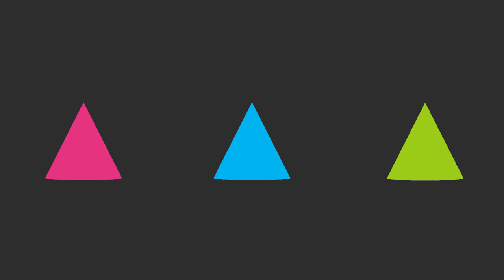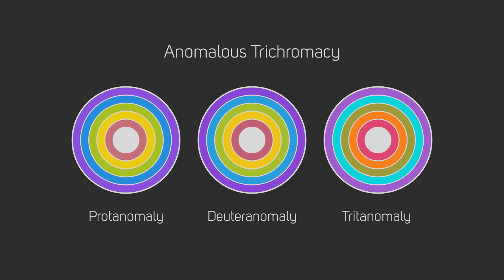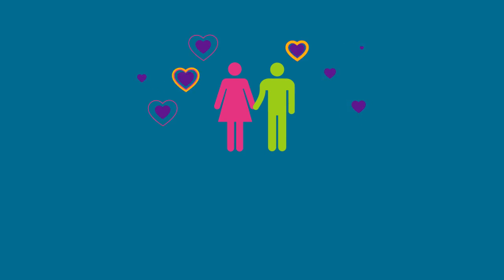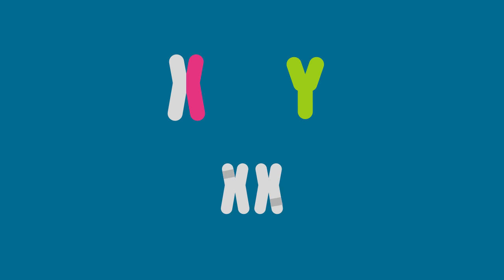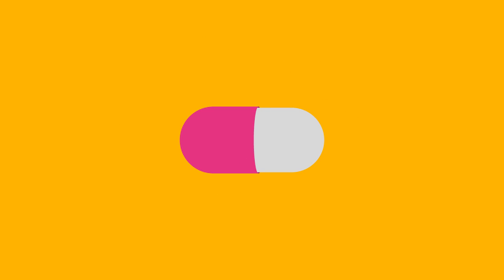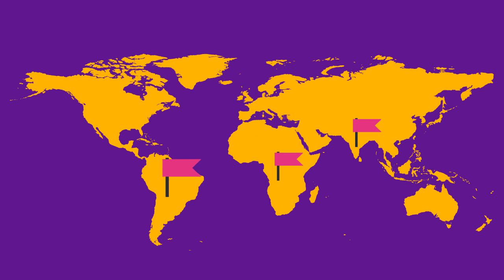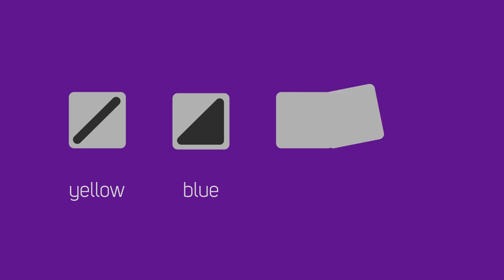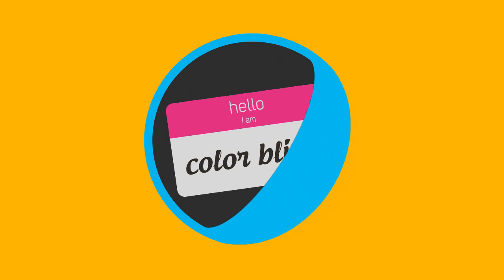Colorblind - A Colorful Guide to Colorblindness (animated infographic)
This video won first prize at the 2013 Salazar Awards in the category of "Video & Animation" as well as a 2013 Applied Arts Magazine Student Award and was a semifinalist in the 2014 Adobe Design Achievement Awards.

This animation was a collaboration between myself and Elena Syrovatkina as an informative infographic for a school project. We used After Effects to create a simple style that would engage but not overwhelm.

We describe how colorblindness is inherited through genetics as well as the different kinds of colorblindness.

This video is part of a colorblindness campaign

This is an updated version of the video to be used as an educational tool with colorblind associations. Feel free to host it on your colorblind site or at events or schools.